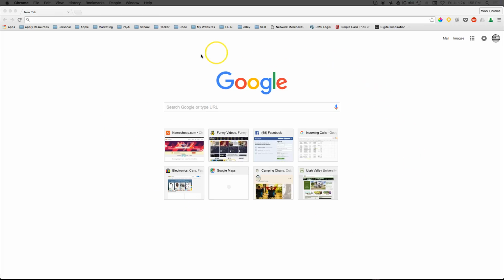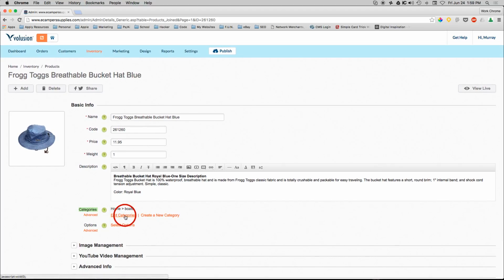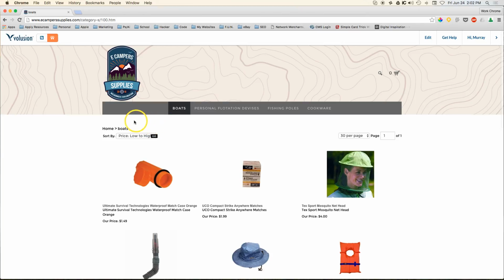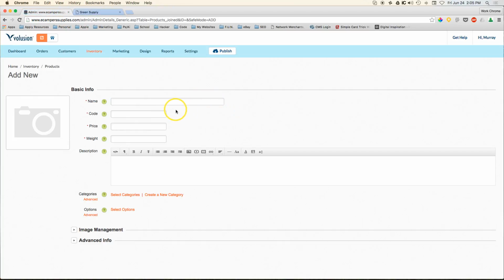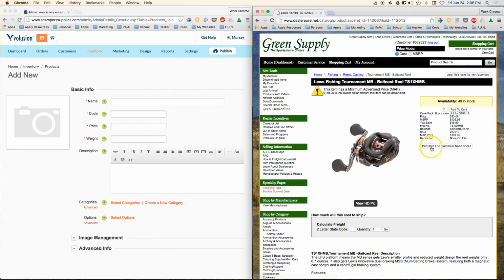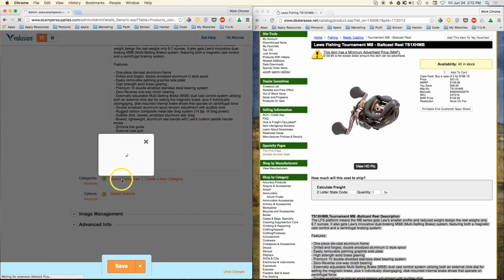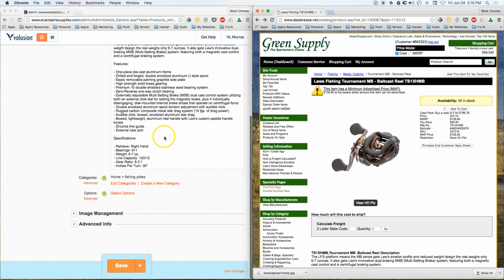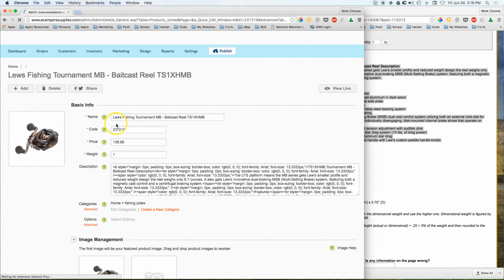JGuard Tutorial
Adding Products
Changing Categories
Hiding products
Chrome
Multiple Tabs